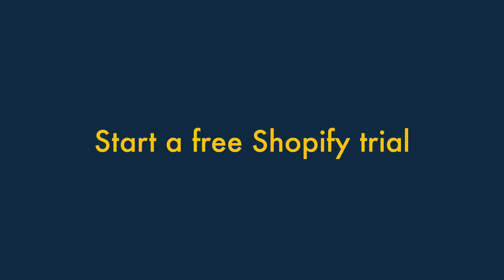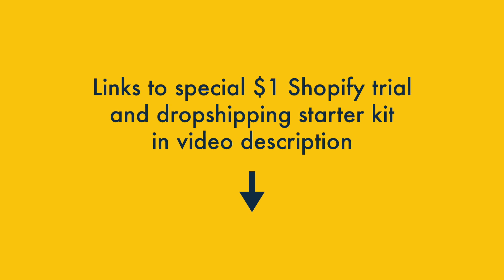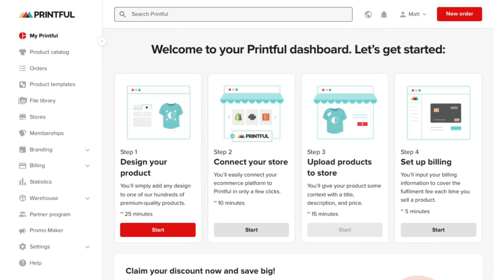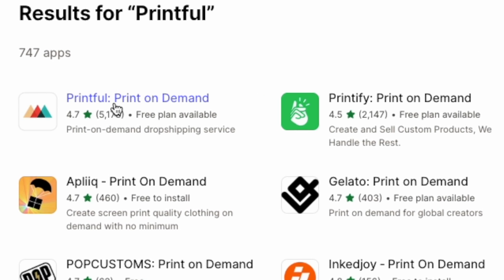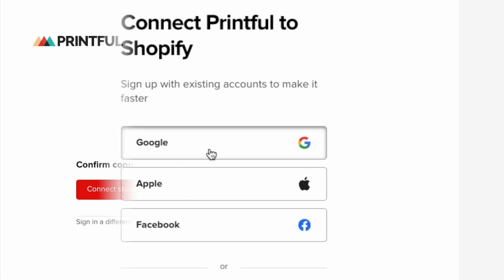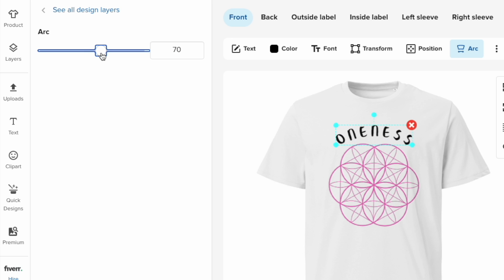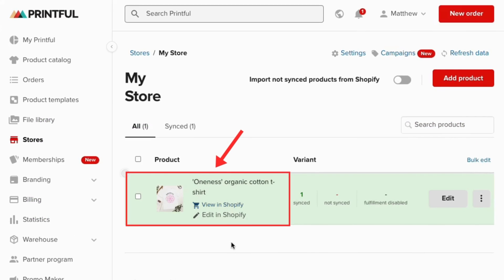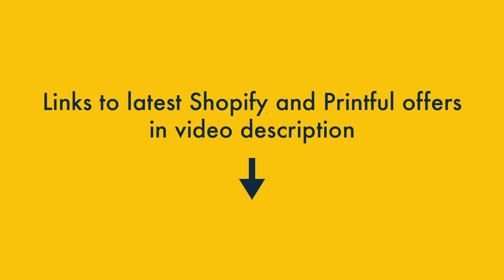How to Connect Printful to Shopify — A Simple Guide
👉 Download our free Shopify Startup Kit — this contains an ebook, tutorial videos and cheatsheets, all designed to help you build a Shopify business

ABOUT THIS VIDEO:

In this video, we show you how to connect Printful to Shopify, create a print-on-demand product and list it on your Shopify store

The video covers:

- starting a free Shopify trial
- creating a free Printful account
- connecting the two platforms
- designing a product in Printful
- listing your Printful product on Shopify

RELATED BLOG POSTS:

For more information about how to make a success of a Shopify store, you may wish to read the following blog posts: